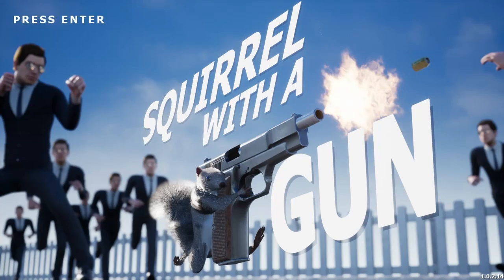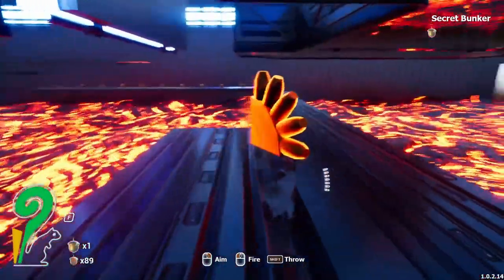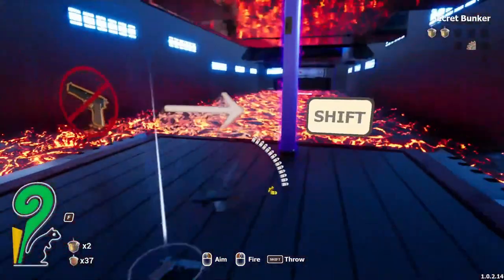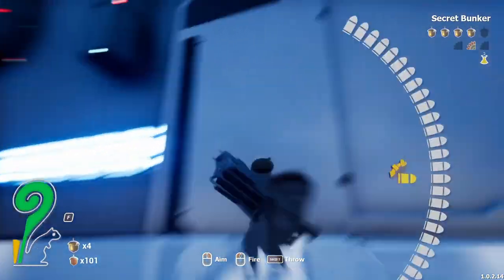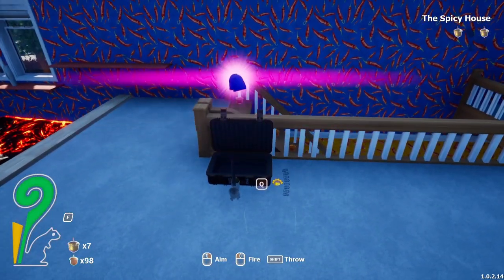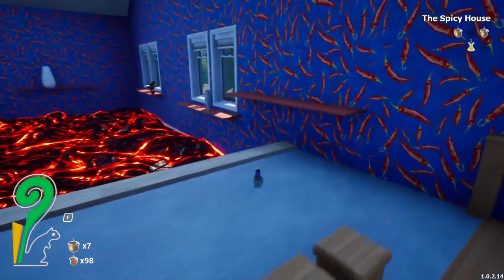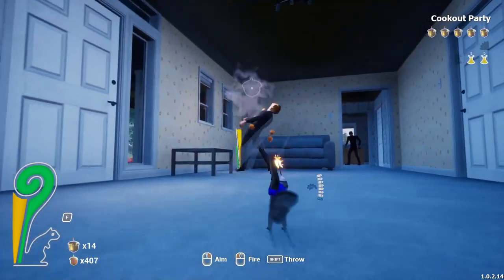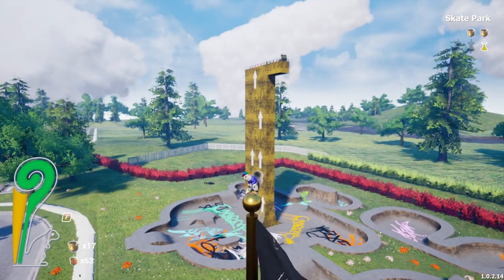Squirrel with a gun - Meeting Daddy and unlocking a RC Car